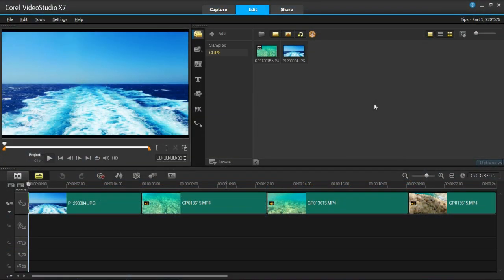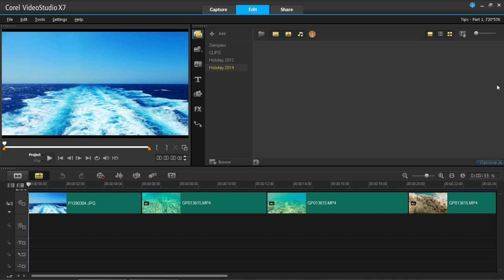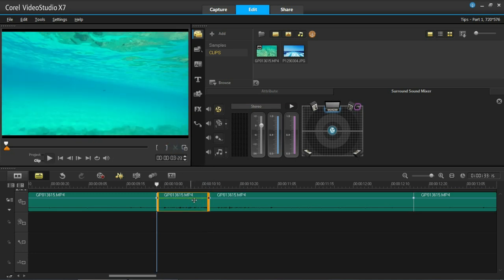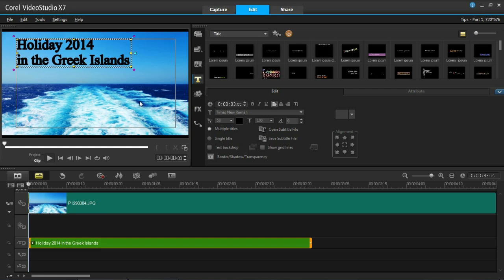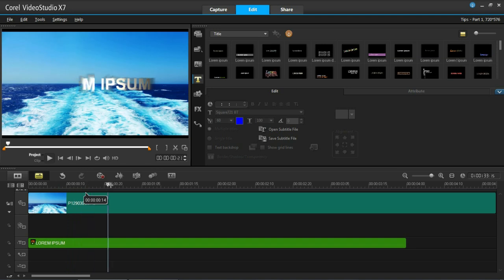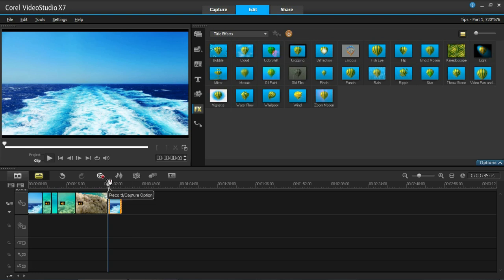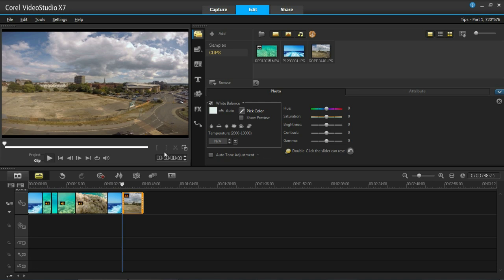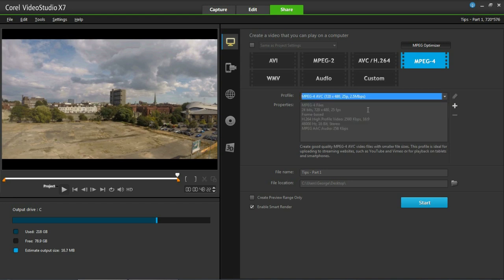How to use VideoStudio Pro X7 | PART 1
Want to learn more about using VideoStudio Pro X7? This video is what your looking for! Learn more about Corel VideoStudio Pro X7